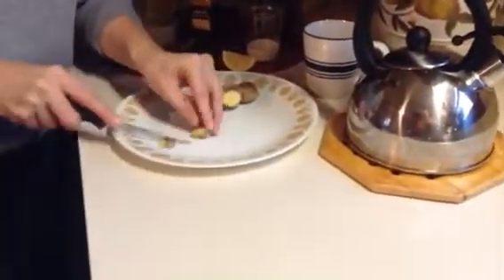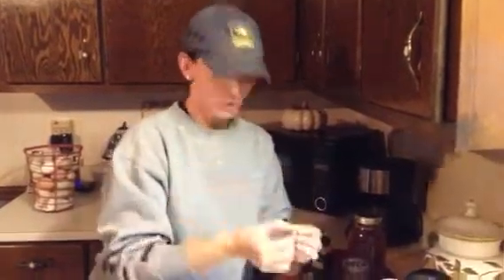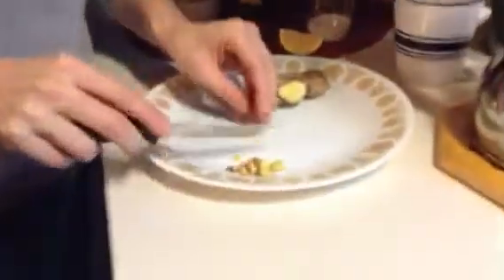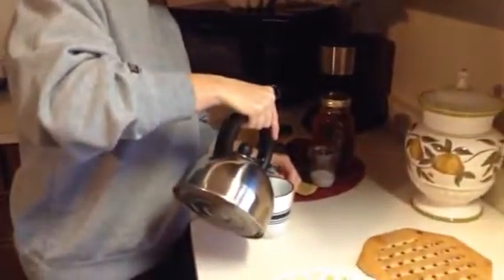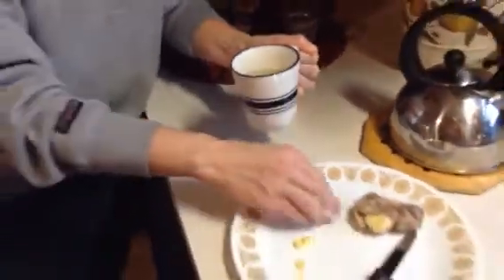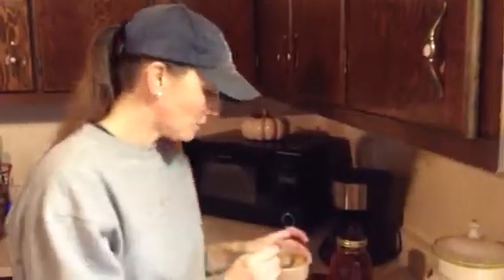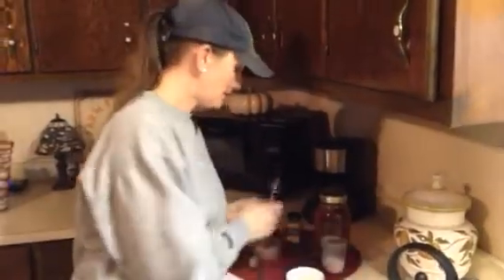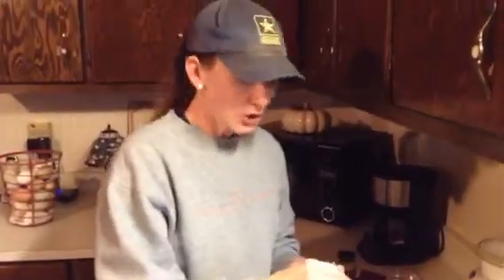Egyptian Tea For Cold & Flu~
How to naturally boost your immune system and help fight the flu and colds every season!